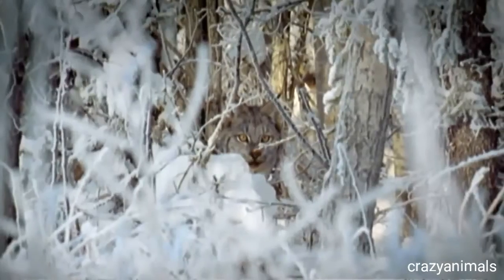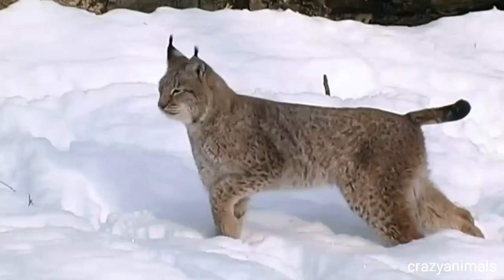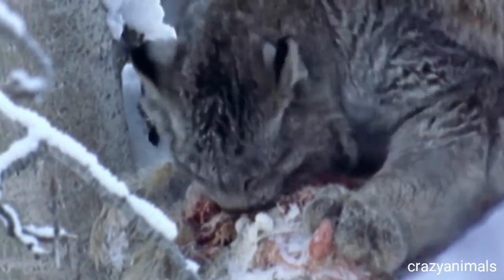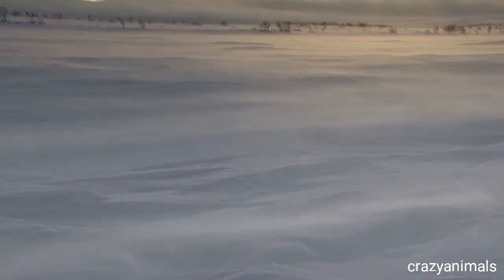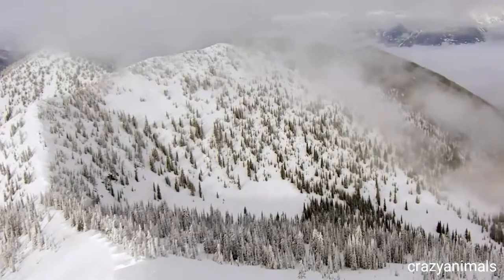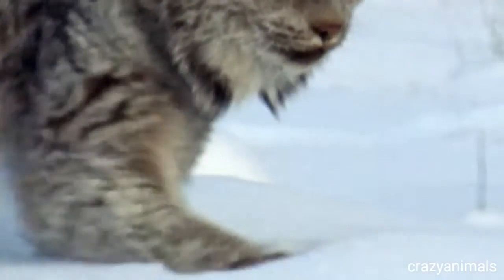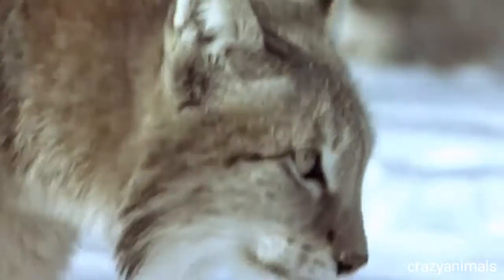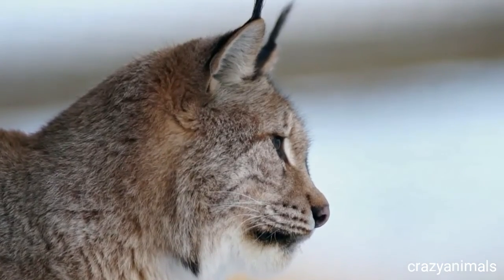Interesting facts about Lynx wildcat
Lynx one of the cat species found in North American wildlife.